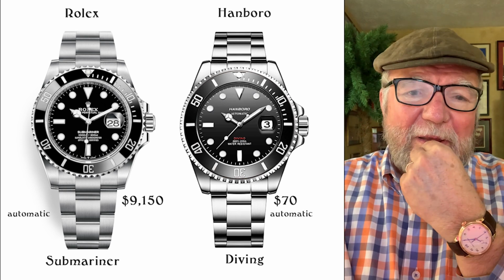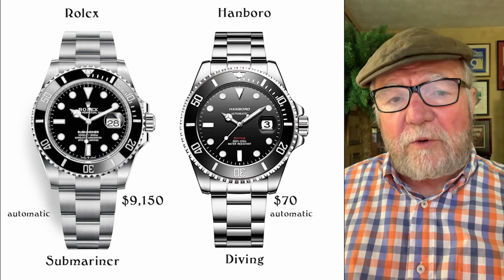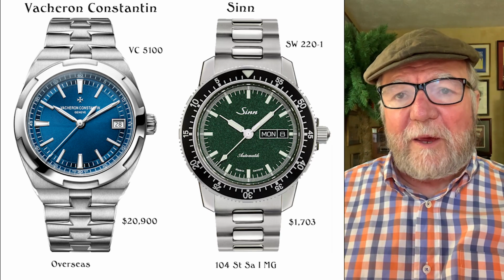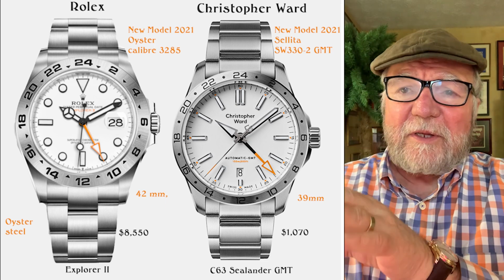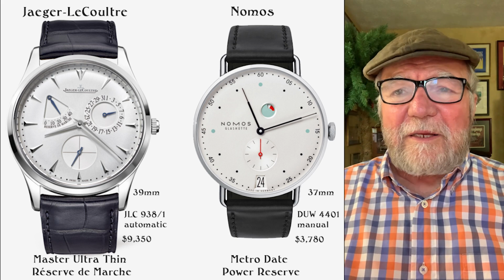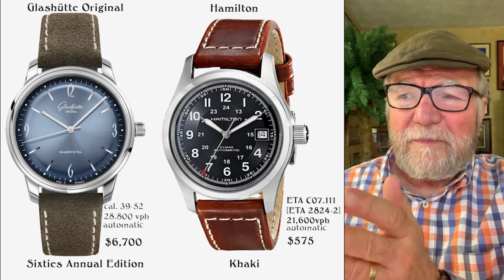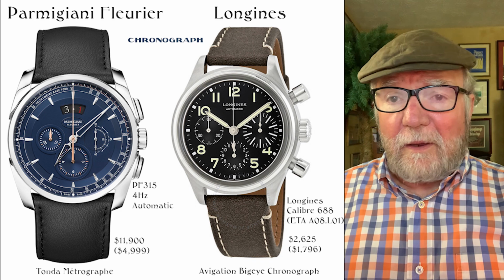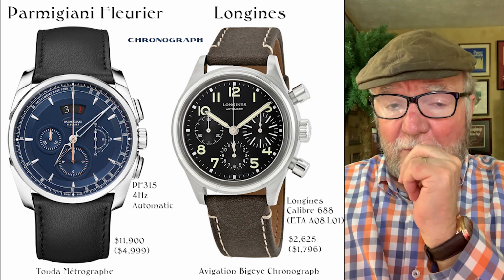Luxury Watch Brands & More Affordable Alternatives #319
Often when a collector admires a watch he will want to get one that he can afford that has a similar appearance. Rather than that, a better alternative is to find a watch the has the same functionality and purpose within a tighter budget… this video attempts to do this.